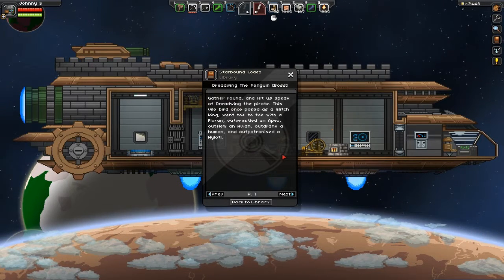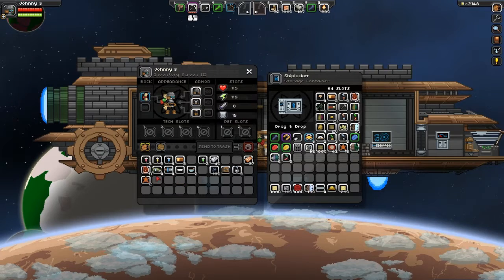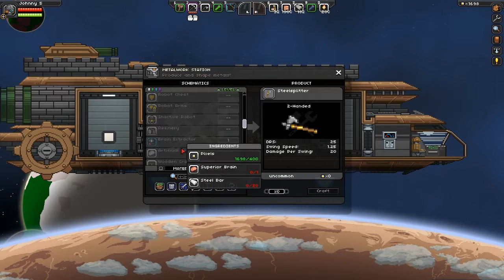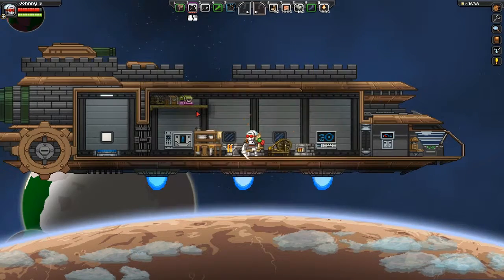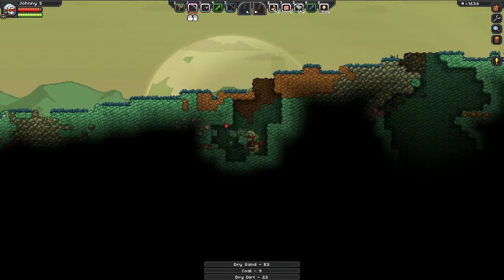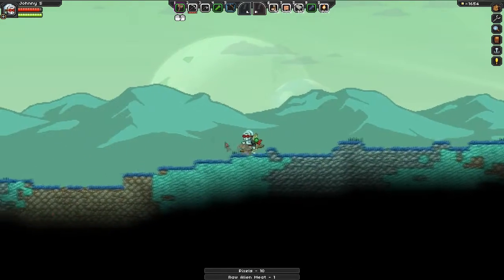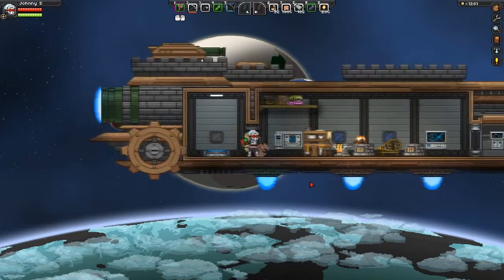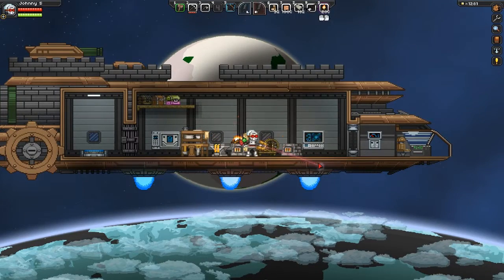Let's Play Starbound [Vol. 37]